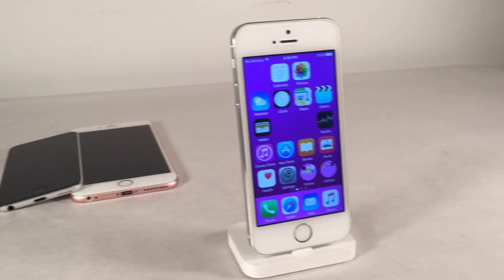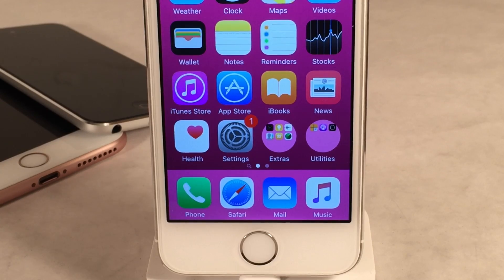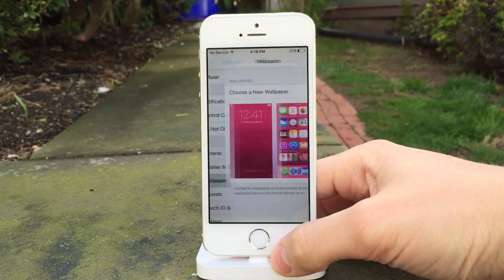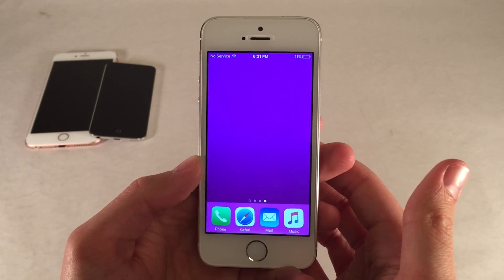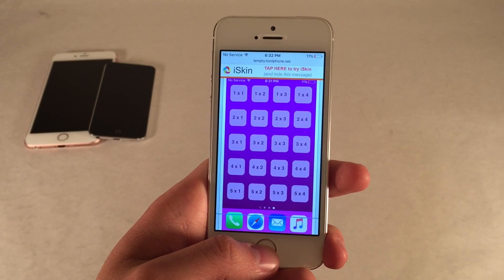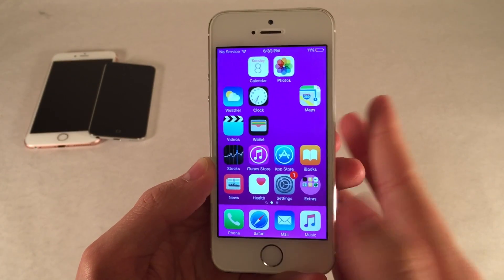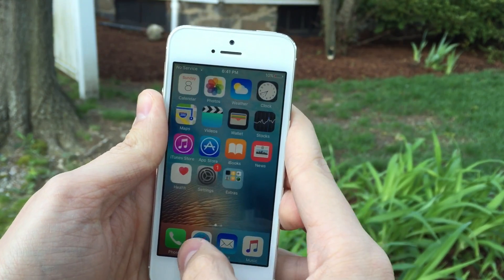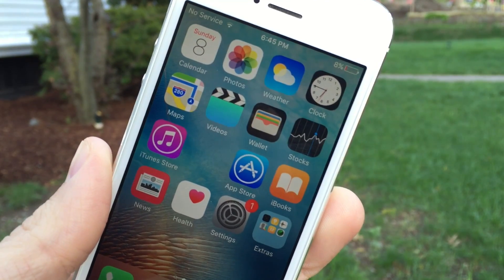3 iPhone Customizations for iOS 9.3.1 - No Jailbreak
These customization tricks work on iOS 9.3.1, and 9.3.